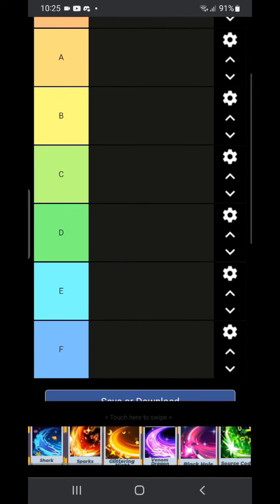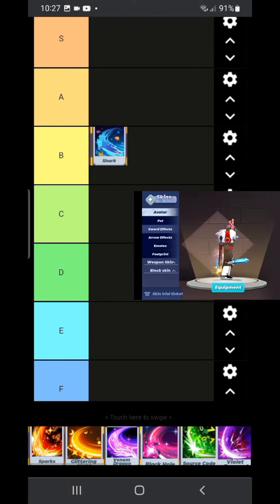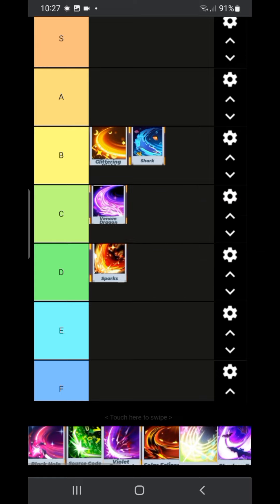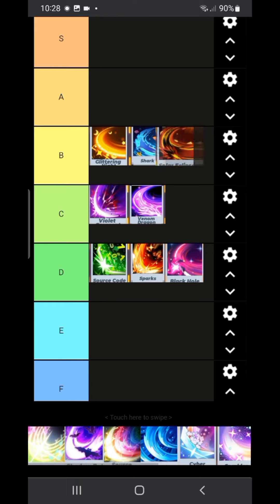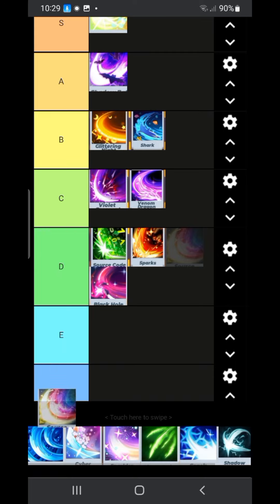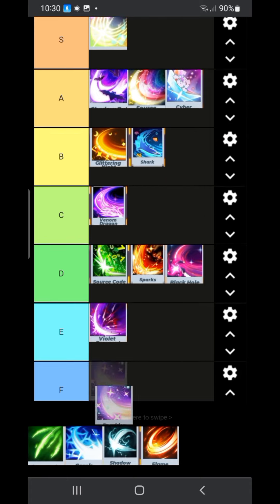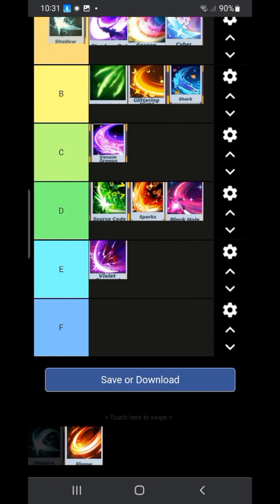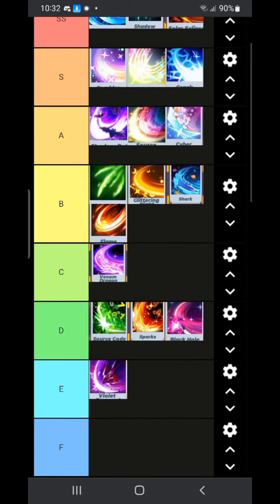Ranking sword effects [Blockmango]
i had seen manny videos on people ranking diffrent stuff weither it would be game items, games , sports or anything so i tought on making one with sword effect